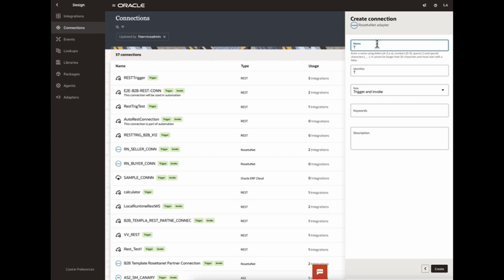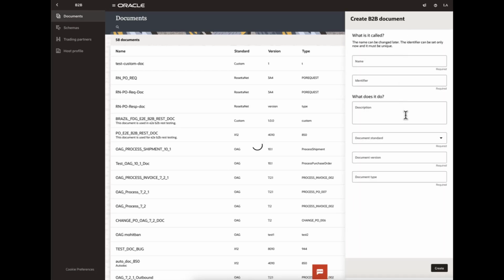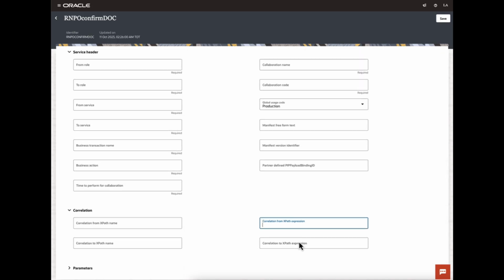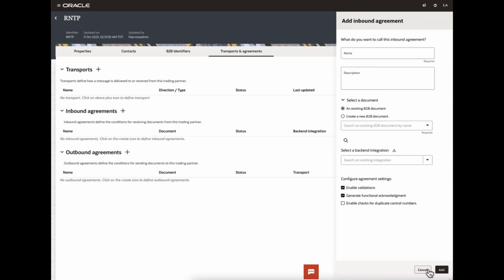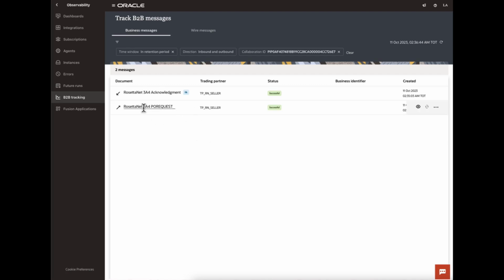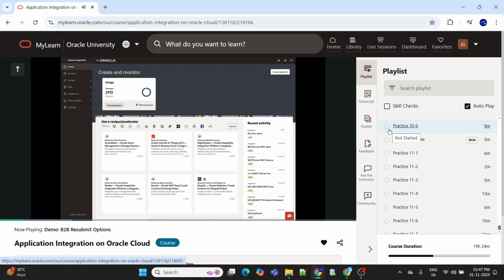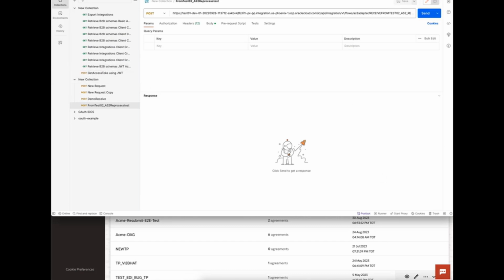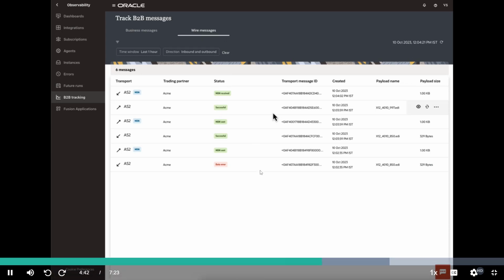06 OIC App Integration Adapter, Trigger, Invoke